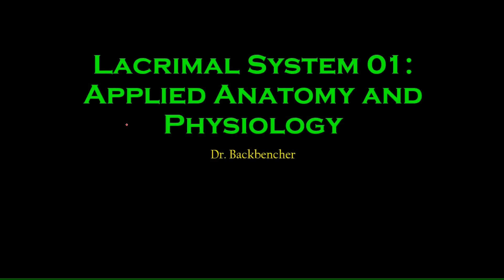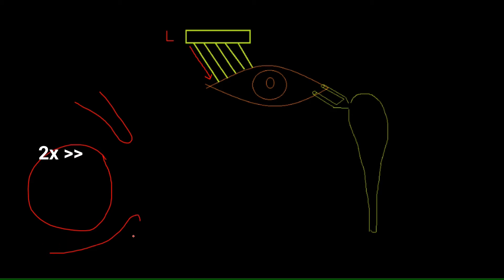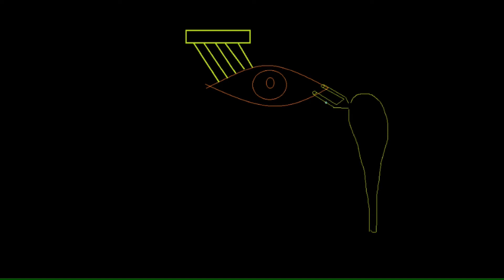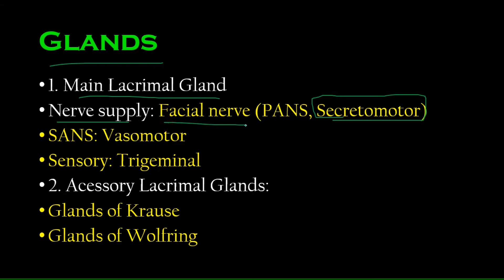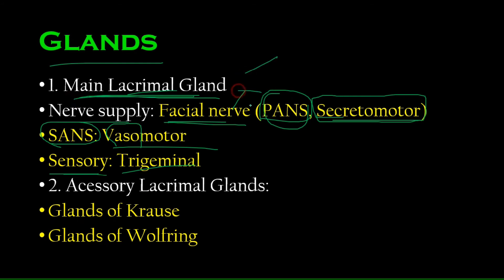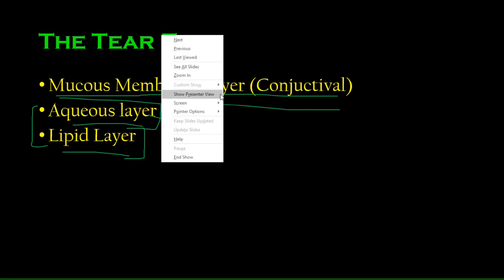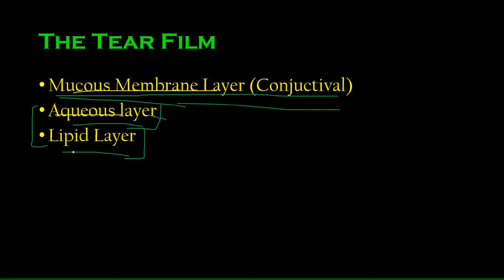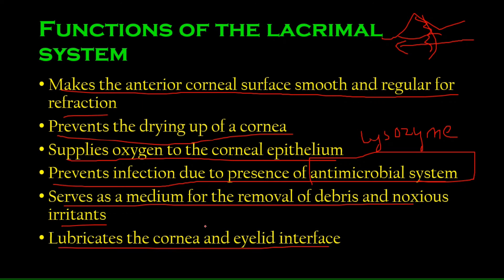Anatomy and Physiology of the Lacrimal System - High Yield Ophthalmology Lectures Made Easy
The lacrimal apparatus is the physiological system containing the orbital structures for tear production and drainage.
It consists of:
 The lacrimal gland, which secretes the tears, and its excretory ducts, which convey the fluid to the surface of the human eye; it is a serous gland located in lacrimal fossa. It is a j-shaped gland;
 The lacrimal canaliculi, the lacrimal sac, and the nasolacrimal duct, by which the fluid is conveyed into the cavity of the nose, emptying anterioinferiorly to the inferior nasal conchae from the nasolacrimal duct;
 The innervation of the lacrimal apparatus involves both the a sympathetic supply through the carotid plexus of nerves around the internal carotid artery, and parasympathetically from the lacrimal nucleus of the facial nerve.

The blood supply to the lacrimal gland is provided by the ophthalmic artery with its branch - the lacrimal artery, while the venous blood is drained from this region via the superior ophthalmic vein. The lacrimal system is made up of a secretory system, which produces tears, and an excretory system, which drains the tears. The lacrimal gland is primarily responsible for producing emotional or reflexive tears. As tears are produced, some fluid evaporates between blinks, and some is drained through the lacrimal punctum. The tears that are drained through the punctum will eventually be drained through the nose. Any excess fluid that did not go into the punctum will fall over the eyelid, which produces tears that are cried.